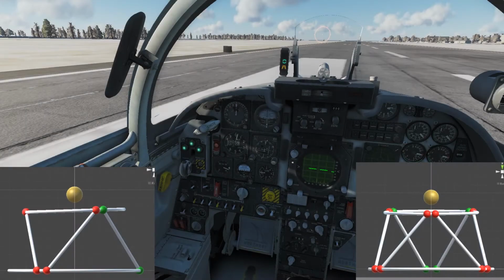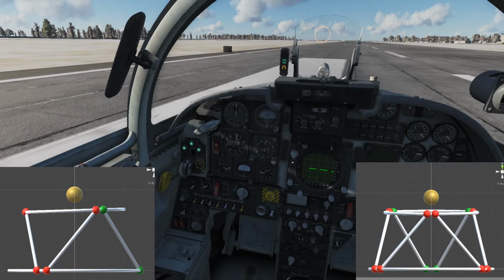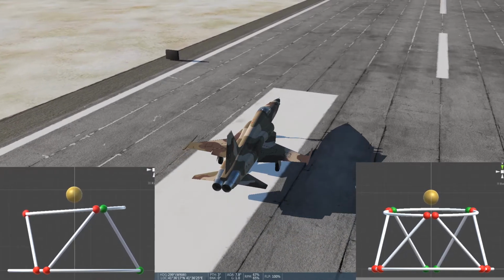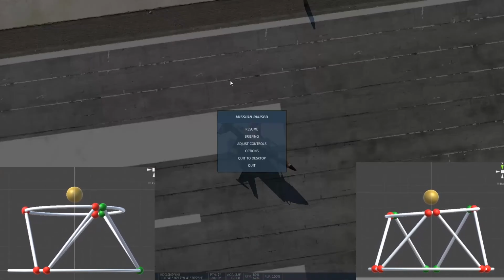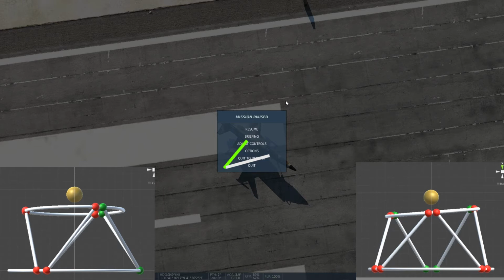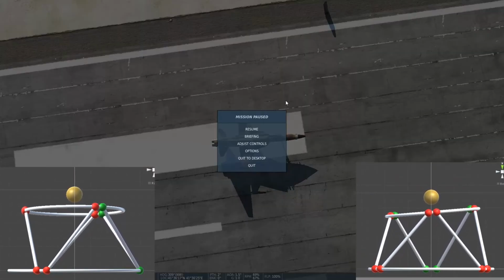Motion Cueing Algorithm - Ground model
On ground the algorithm needs to be tweaked differently. I try to highlight a few key points of why I implemented things the way I did.